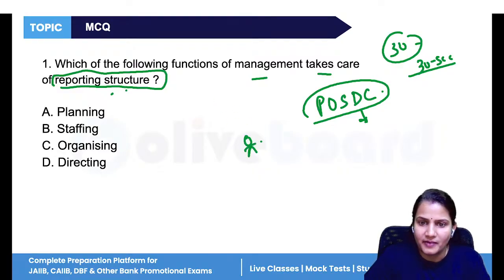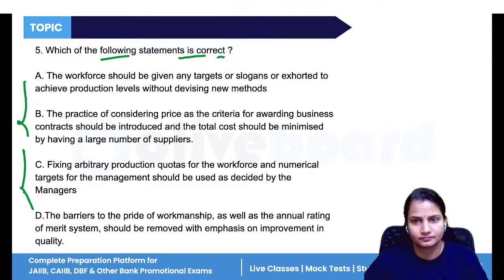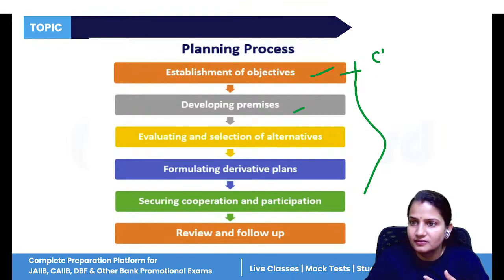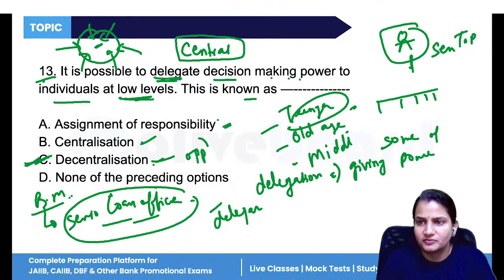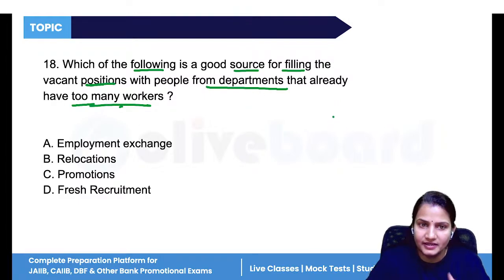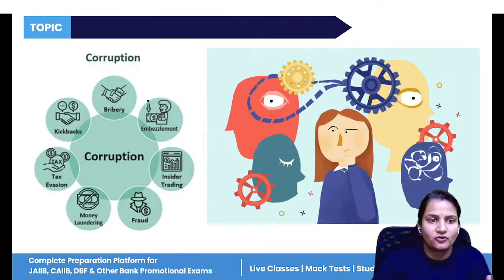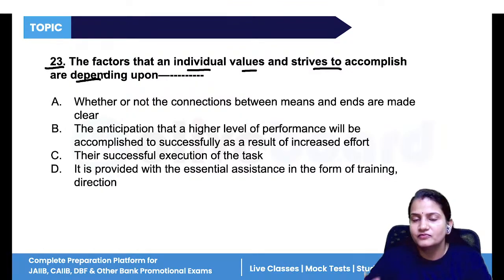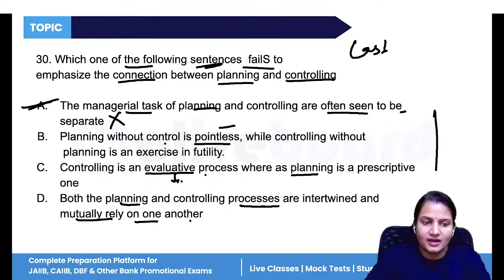CAIIB ABFM Marathon 2026 | Macmillan MCQs Module A | ABFM Preparation for CAIIB | English Medium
In this YouTube session, you are going to learn CAIIB ABFM Macmillan MCQs Module A – Marathon Class (English Medium) specially curated for CAIIB 2026 preparation. This session focuses on Advanced Bank Financial Management (ABFM) and covers important MCQs from Macmillan Module A, aligned with the latest CAIIB exam pattern.